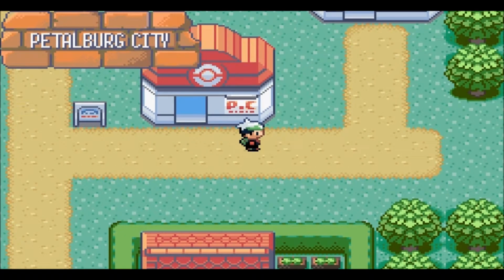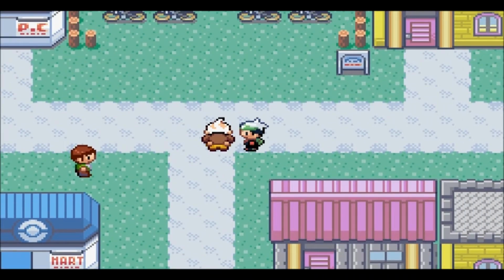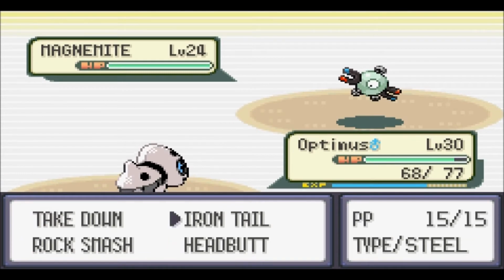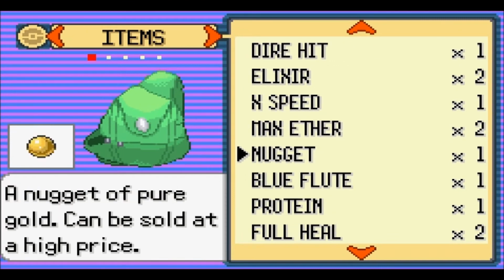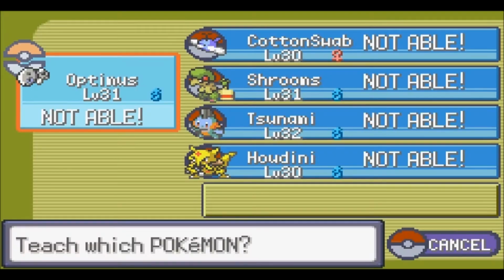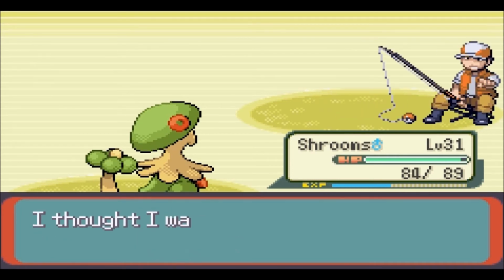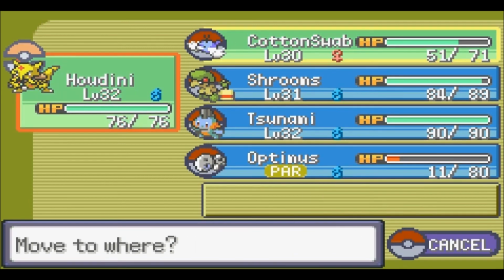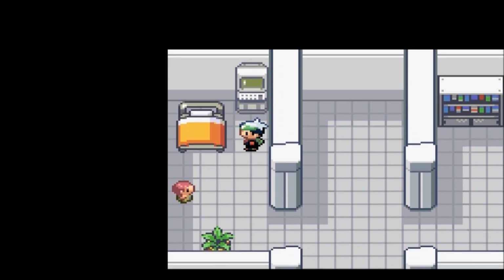Pokemon Emerald Part 16 You Think You're Good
Hey guys Killerkpnacho back with Pokemon Emerald, in today's episode we take on New Mauville City and some Flying type trainer thinks he's good.